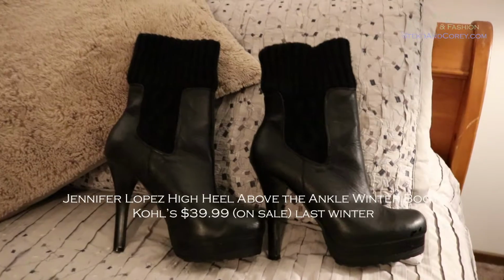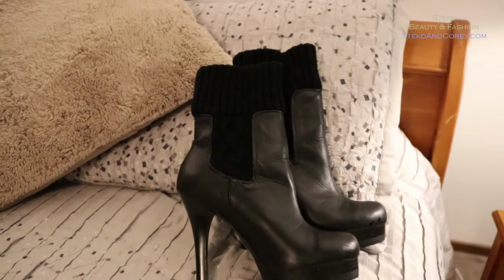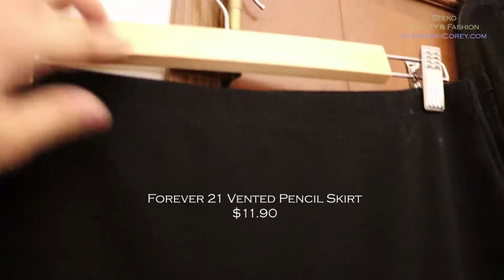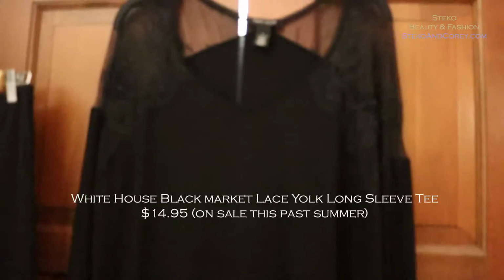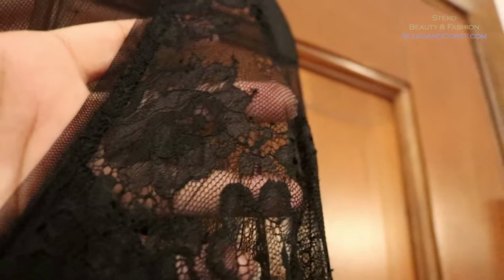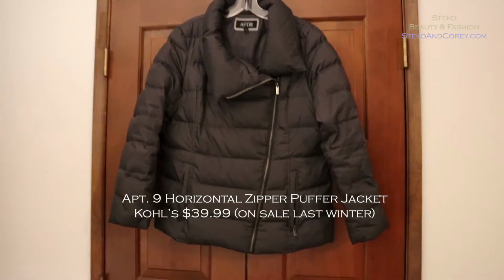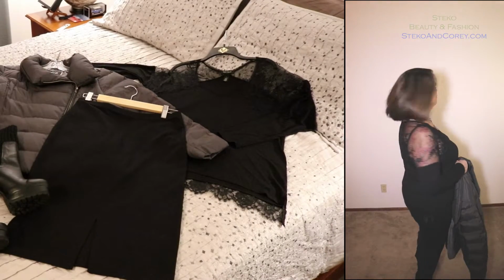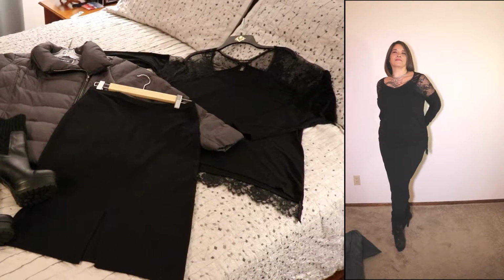Plus Sized Fashion: LOOK OF THE DAY: dinner and a movie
Plus Sized Fashion: LOOK OF THE DAY: dinner and a movie 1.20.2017

The Jennifer Lopez black leather boots are really stable to walk in for being high heeled boots. The Forever 21 vented pencil skirt is a little bit of a thicker poly cotton material and it really held it's shape and didn't cling to my every body part. The White House Black Market top is amazing but the material is a little thinner and a little clingy to my every movement. I really loved this outfit and look. The pencil skirt was very fitting and the top was a little baggy, giving the look some balance. I felt really confident walking along side my 30 year old husband in this outfit.

Steko’s Twitter: @peacockbargrill
Corey’s Twitter: @cor4eyh
Steko’s Instagram: @stekolee
Corey’s Instagram: @coreyhart.official
Steko and Corey’s Snapchat: ThePeacockBar

All opinions are always 100% honest and my own. It doesn't cost you anything extra and you are free to use the link, or not, as you choose. If you do use my links, I sincerely appreciate your support.

USED TO MAKE THIS VIDEO:
Lenovo Y700 Ideapad
Canon EOS 80D
Canon 10-18mm Wide angle lens
Rode VideoMic

Song Name: R&G
Artist: Le Malls